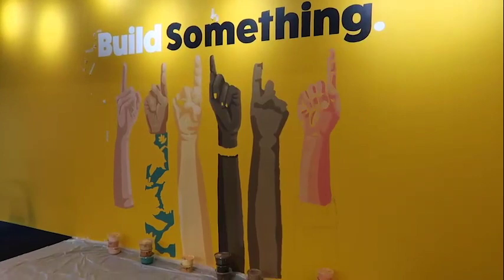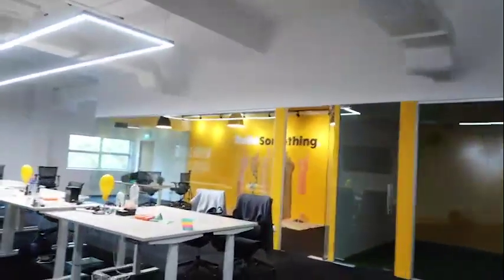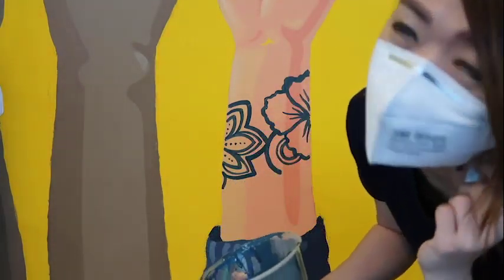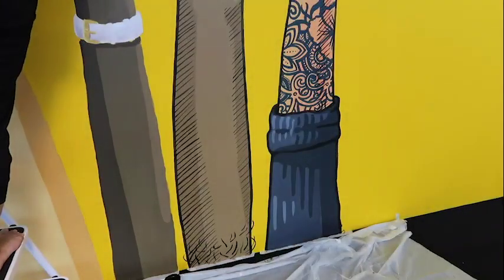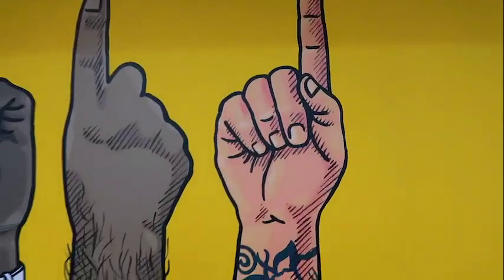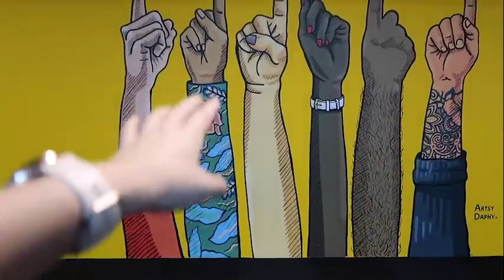NAS DAILY OFFICE Unity Mural | Gall Peters Map ARTSY DAPHY Singapore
Painted a mural symbolising 'Unity' in the meeting room of Nas Daily's office in Singapore.  "NAS" means "People", hence, the mural shows diversity through hands pointing upwards to the text "Build Something", encouraging people to do something, build something. The second mural we did was based on the Gall Peters Projection of the World map, showing the accurate sizes of each country.

I do art work too, hire me so I can survive lol, I specialise in Portraits: